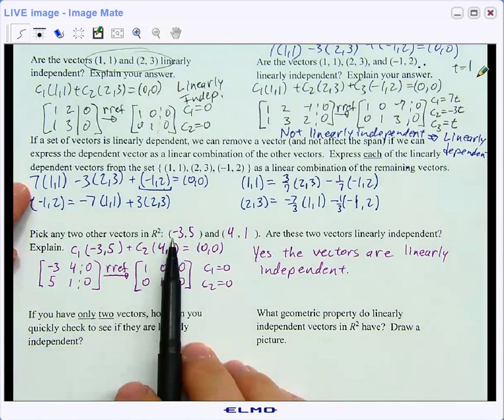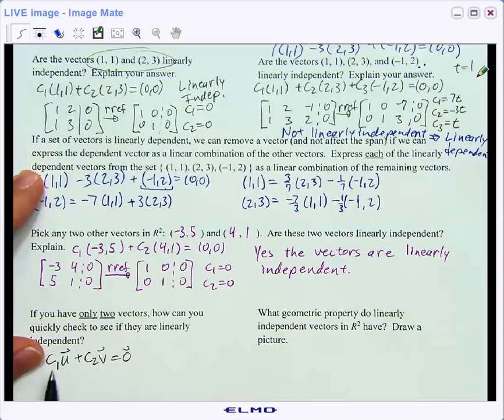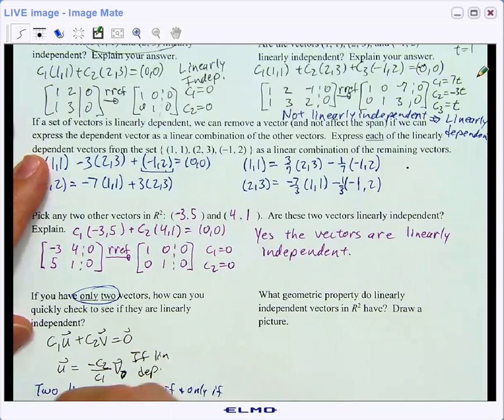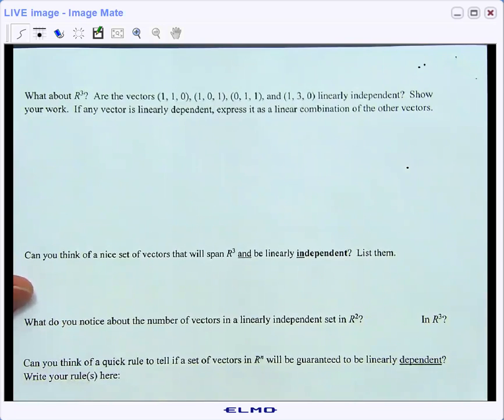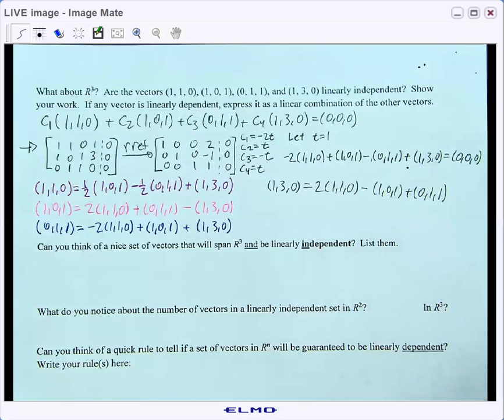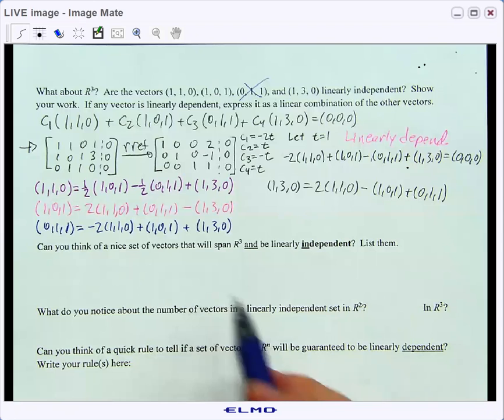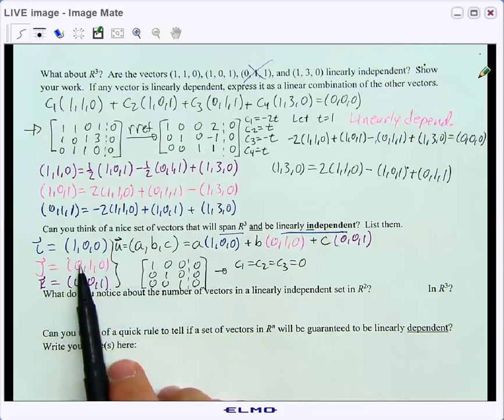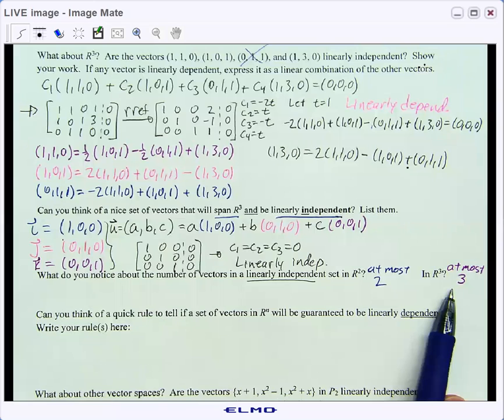Linear Algebra Sec 5_3 Part 2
Continuation of discussion of linear independence of vectors in R2 and R3.